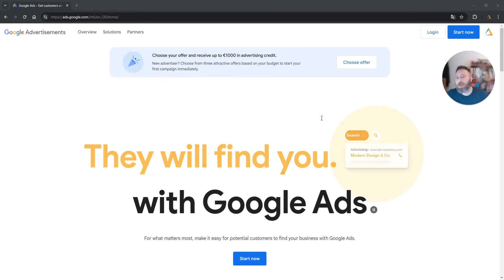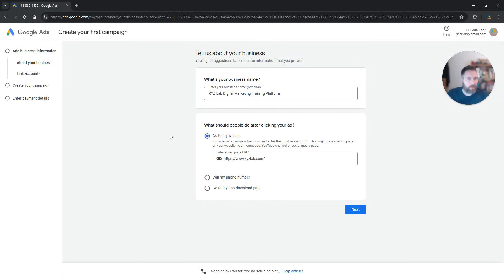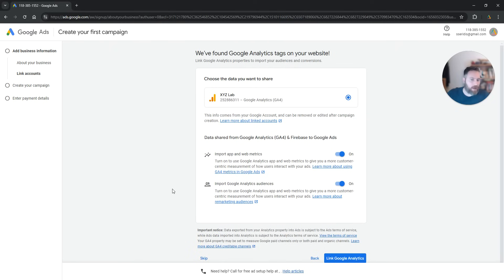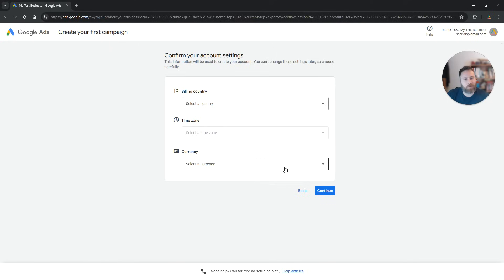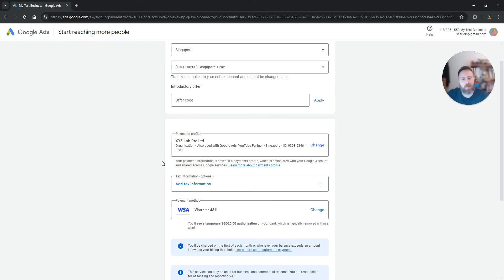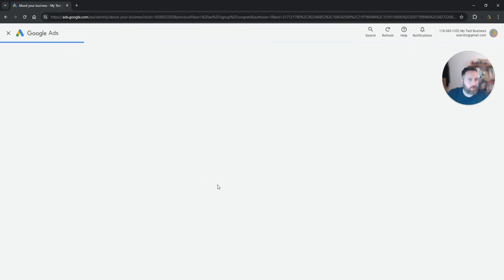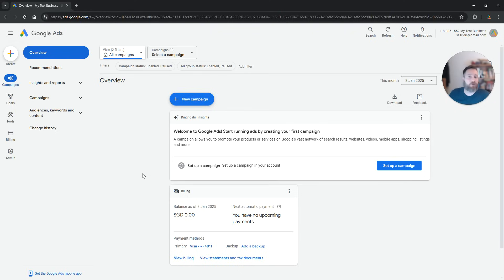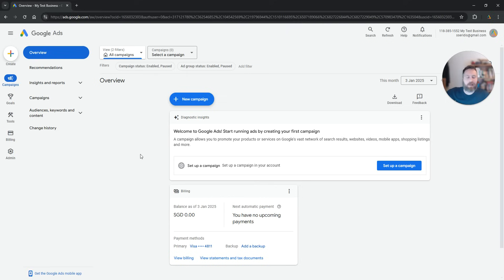How to Create a New Google Ads Account (Without Creating a Campaign)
2) Click on the Start now button

DO NOT RUSH!

3) Click anywhere in the screen to get rid of the pop up prompting you to start a new campaign

4) Skip Linking accounts
5) Skip choosing a Goal
6) Select "Leave campaign creation"
7) Insert your Billing country, time zone and currency
8) Insert a payment method
9) Complete the "Tell us about your organisation" section

Enjoy your new Google Ads account!